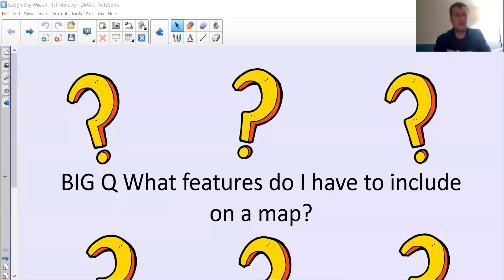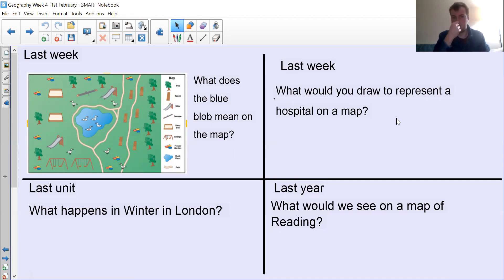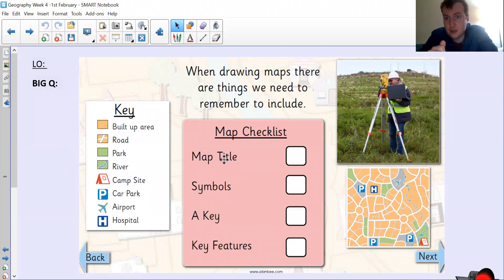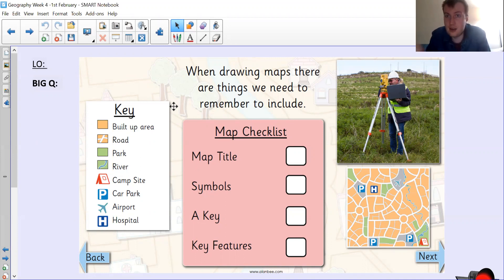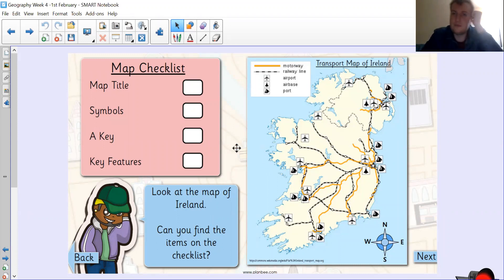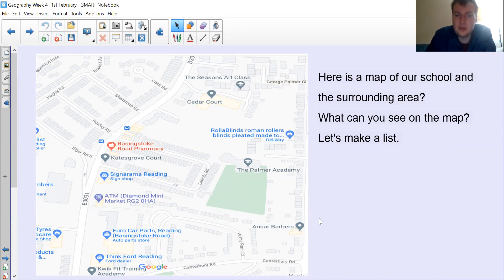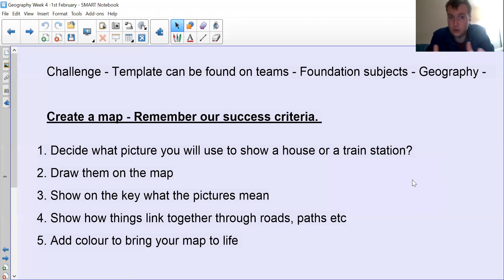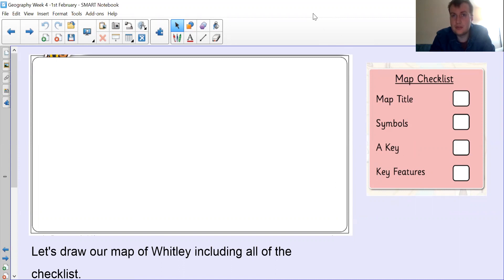Year 2 Geography 1 2 21